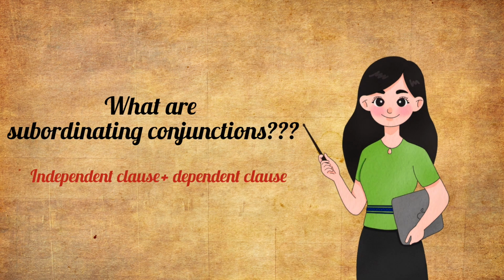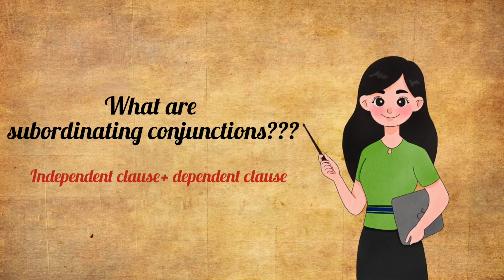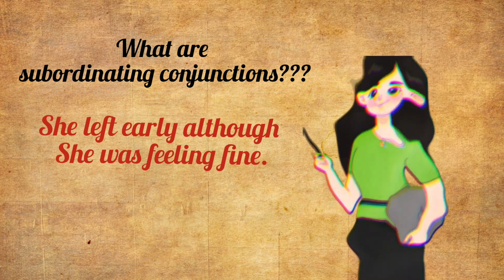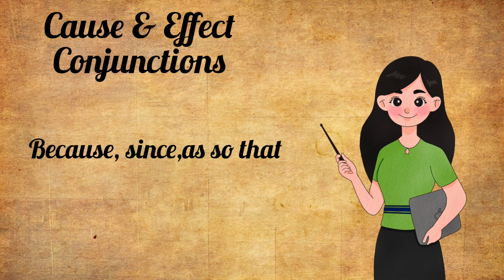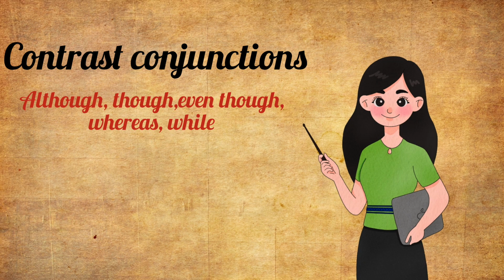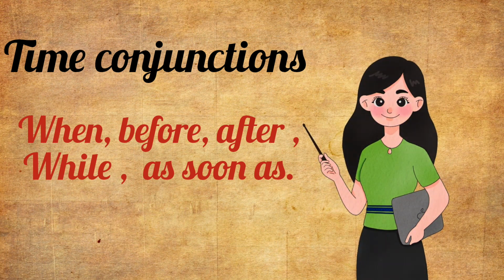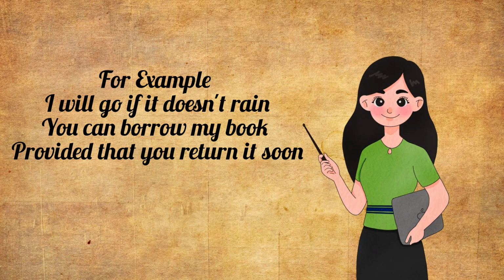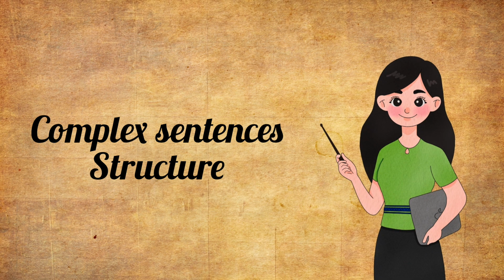Master Complex Sentences! Subordinating Conjunctions Made Easy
📌 Want to sound more fluent in English? Learn how to use subordinating conjunctions to form complex sentences like a pro! In this lesson, you'll discover the most important conjunctions (because, although, if, when, etc.) and how to use them correctly.

✅ What You’ll Learn:
✔️ What are subordinating conjunctions?
✔️ Common conjunctions with examples
✔️ How to form complex sentences
✔️ Mistakes to avoid and practice exercises

🎯 Practice Question:
Fill in the blanks with the correct conjunction and comment your answer!
1️⃣ I didn’t go to the party ___ I was feeling sick.
2️⃣ ___ she was nervous, she gave an amazing speech.
3️⃣ Call me ___ you arrive at the station.